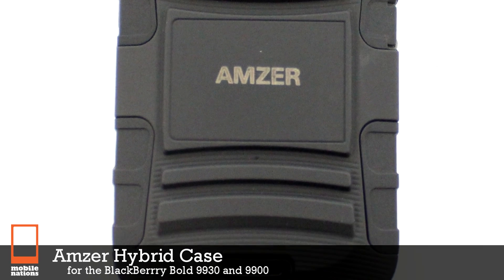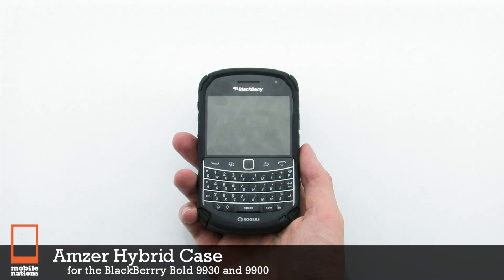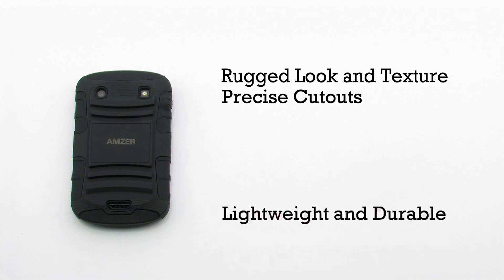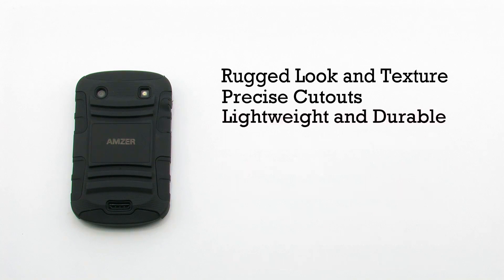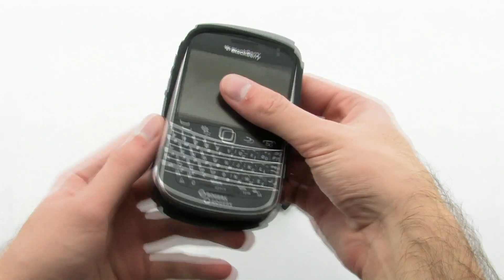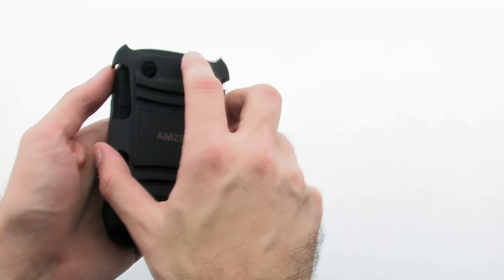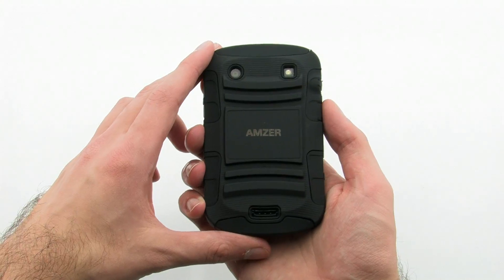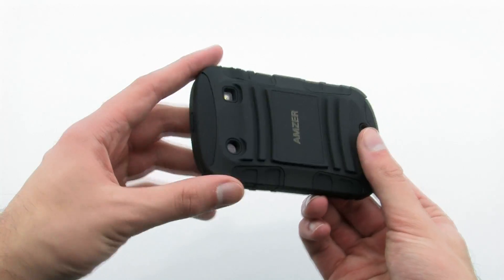Amzer Hybrid Case for BlackBerry Bold 9930, Bold 9900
The Amzer Hybrid Case features not one, but two layers of advanced hybrid protection!

The first layer is a durable silicone cover that's a perfect fit over your your BlackBerry Bold 9930 or Bold 9900. The second layer is an impact resistant hard shell that easily wraps around the silicone layer. All buttons are easily accessible for instant operation and all ports feature silicone plugs providing extra coverage. The hybrid case features a rugged design for advanced protection for your active lifestyle!

Black / Black
Part# A12850
Mnf# 94204

Black / White
Part# A12851
Mnf# 94205